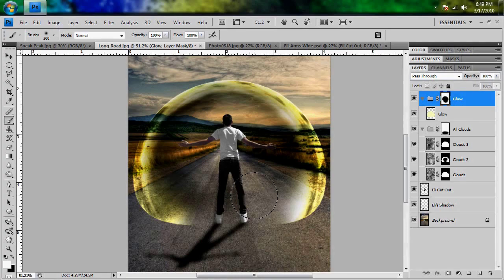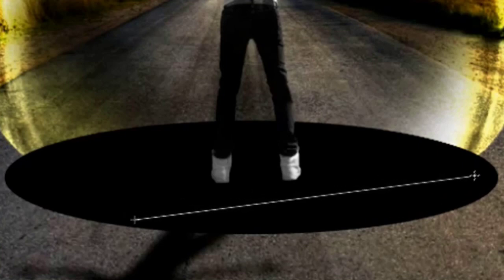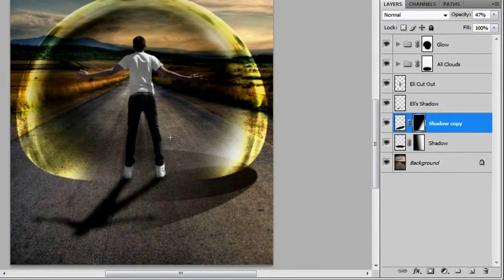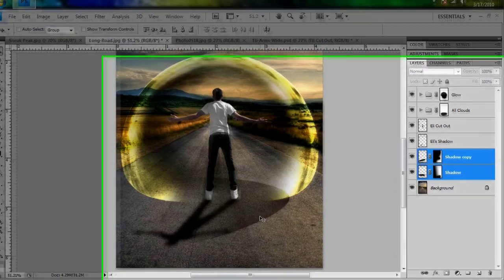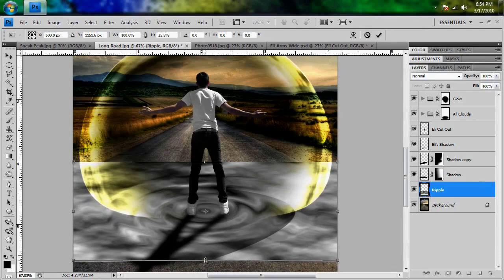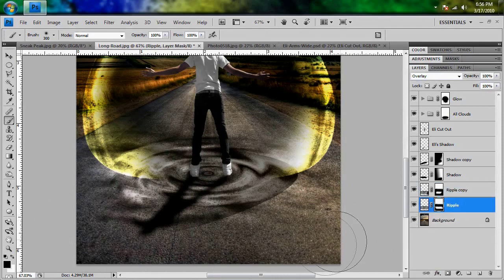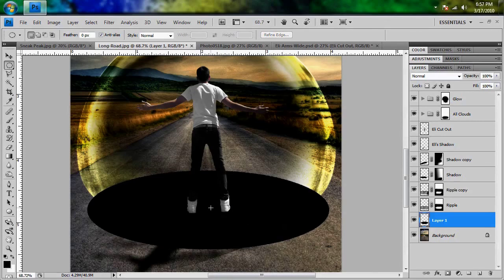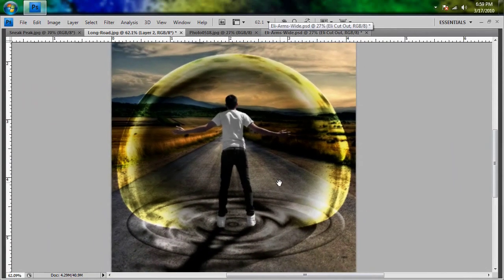Force Explosion (Part 3/3) - Photoshop CS4 Intermediate+ Tutorial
Learn lots of new tricks as you go through this tutorial on making a "Force Explosion Effect." To be honest, we really don't know if that's a proper title for the effect, but we couldn't think of anything more suitable. Still, it looks amazing!